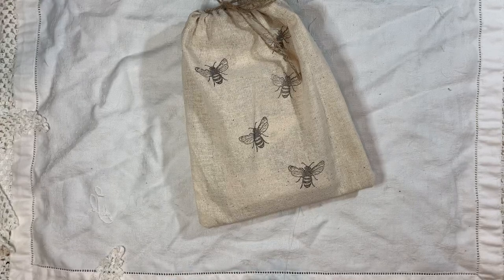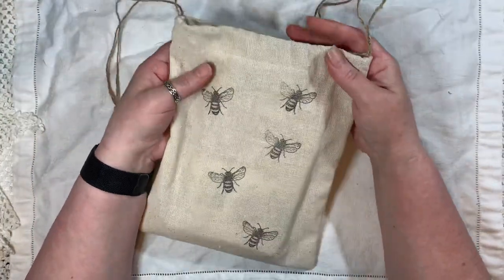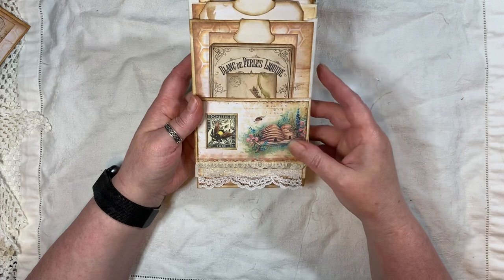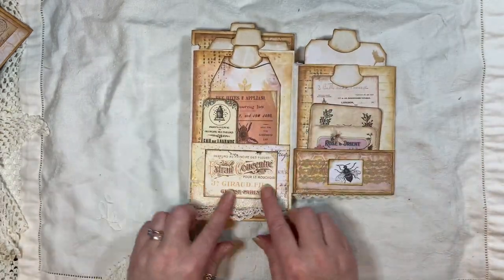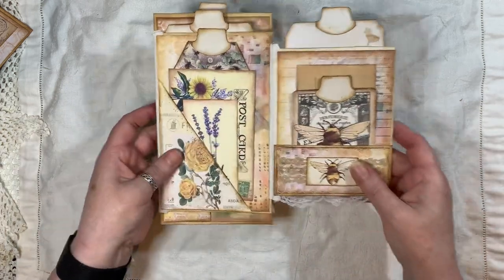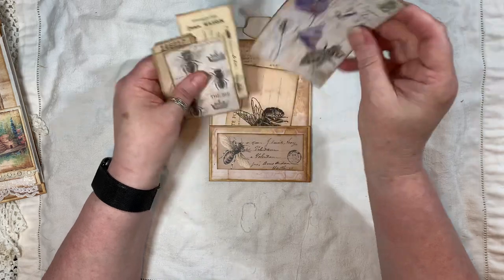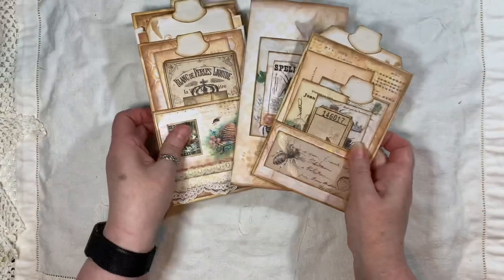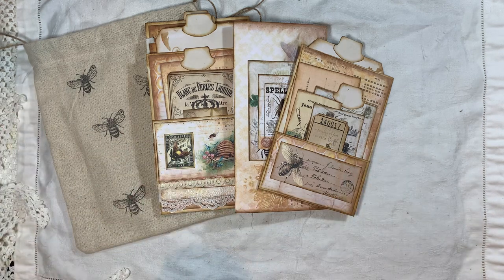The Bee Hive collection flip flap tag book, stuffed envelope, blank journal in a Drawstring bag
Link to the listing for this collection

ARTYmaze
Tsunami rose
MyPorchPrints
Tracie Fox
Old design shop Etsy